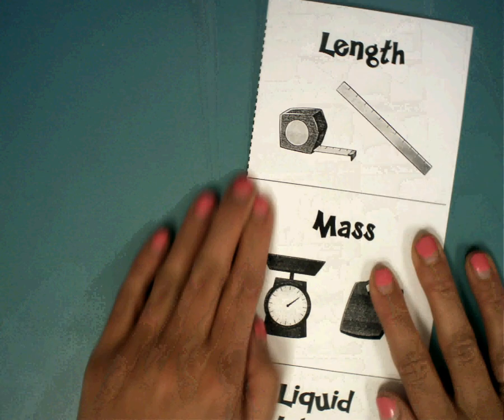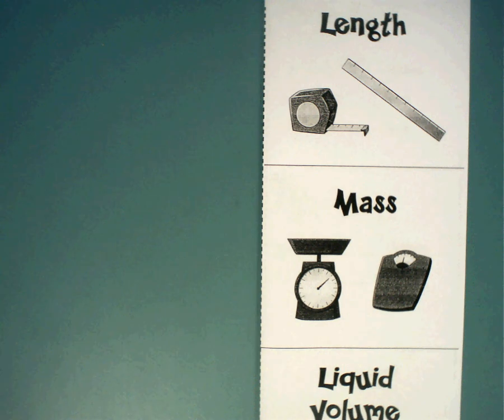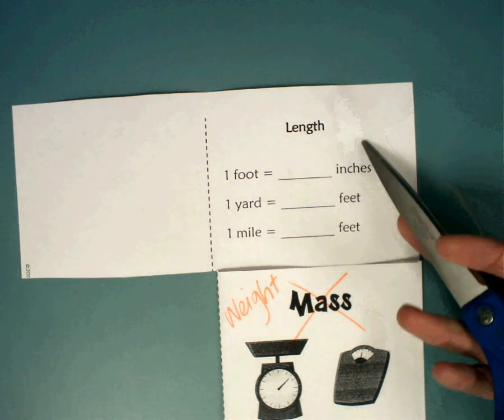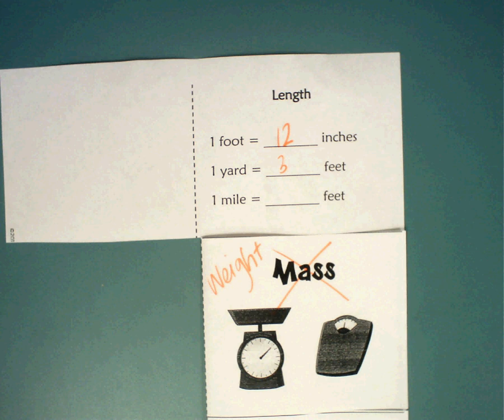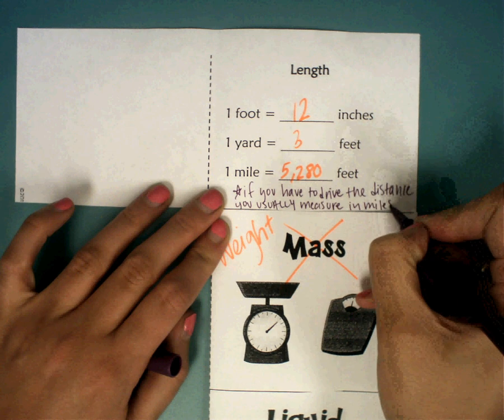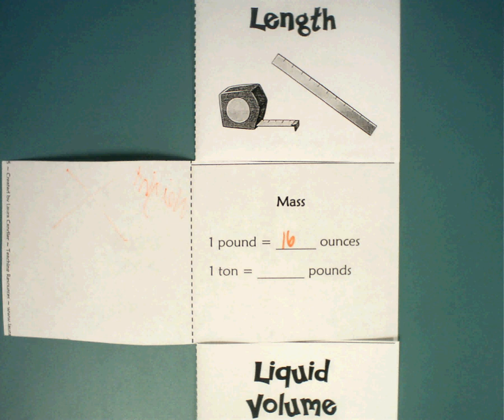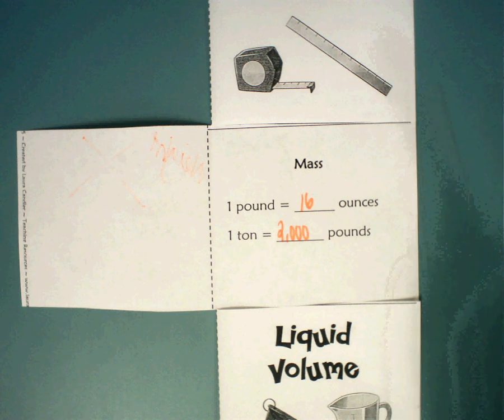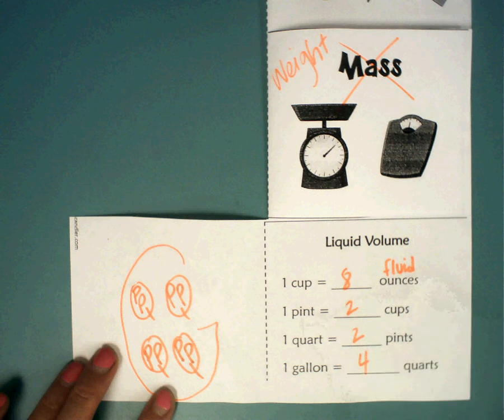Customary Measurement FHW